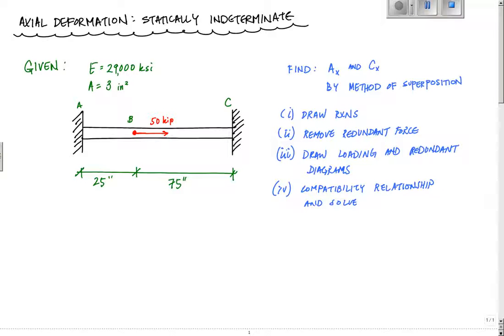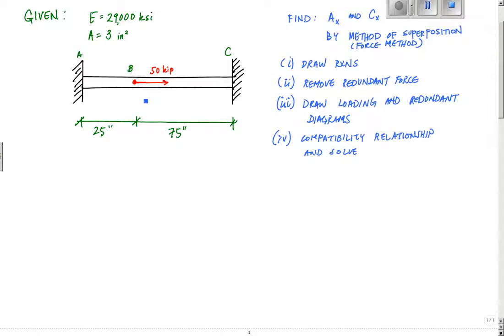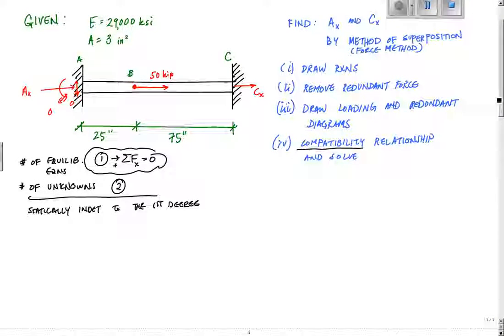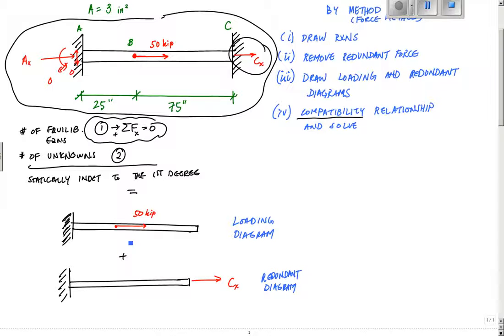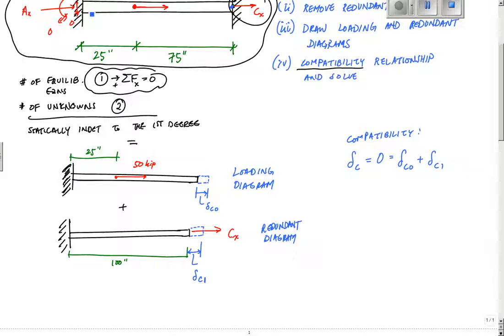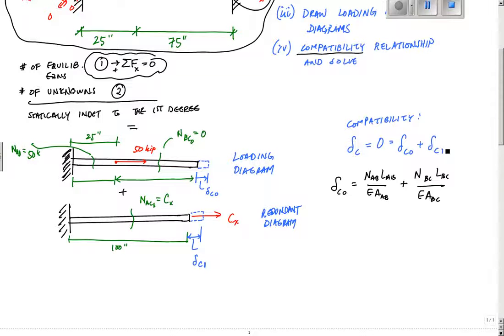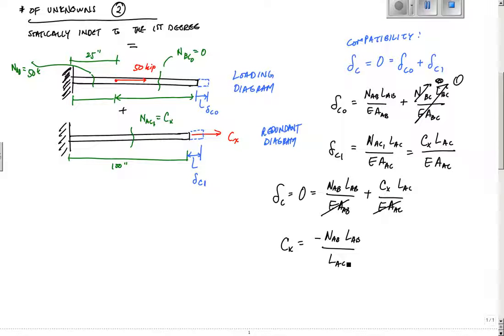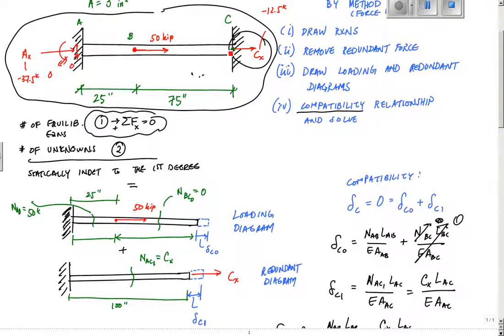Axial Deformation Force Method for Statically Indeterminate Member